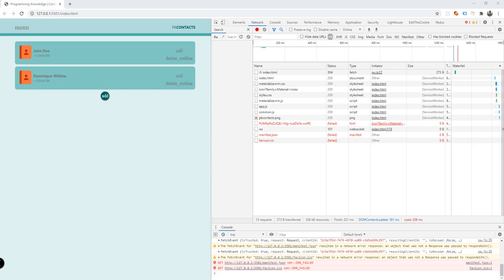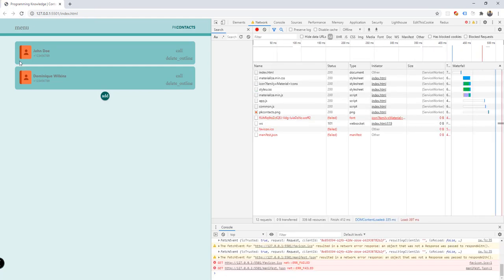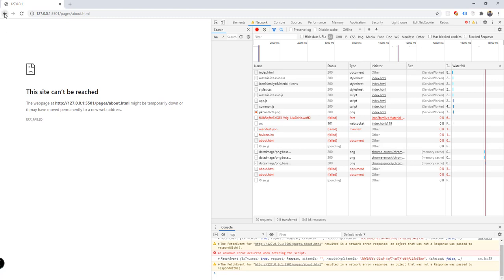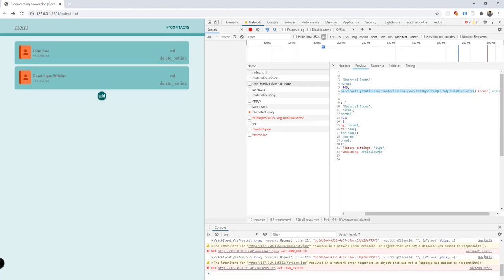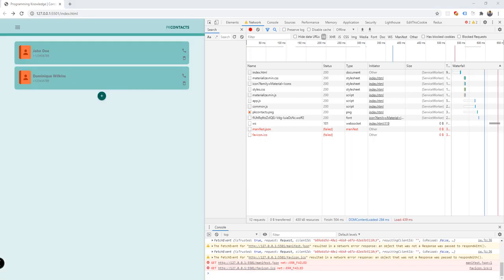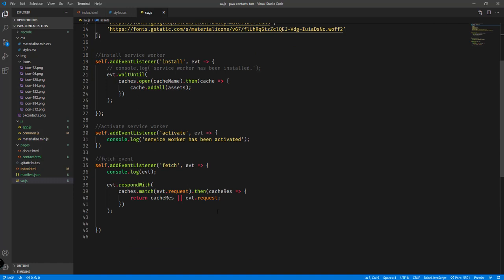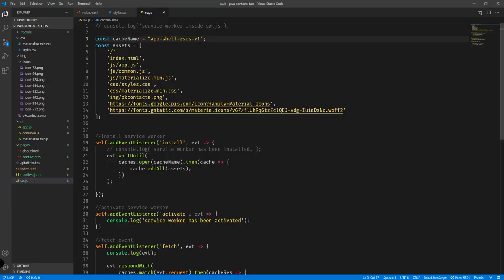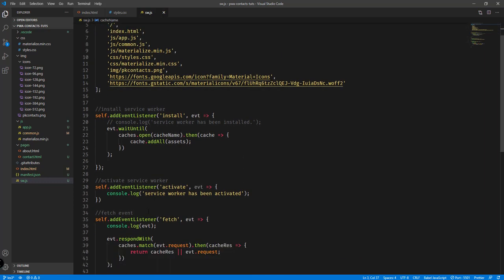PWA Tutorial for Beginners - 9